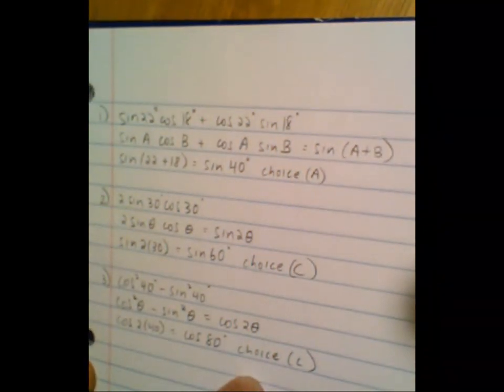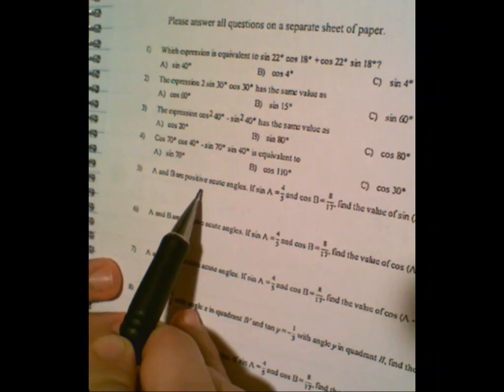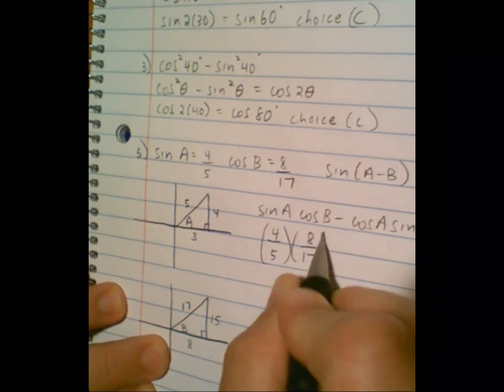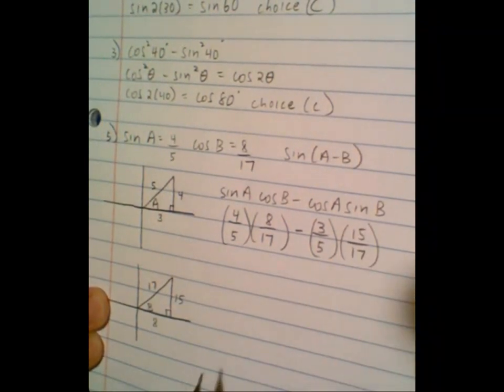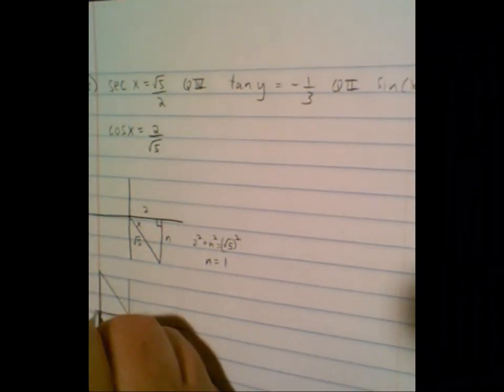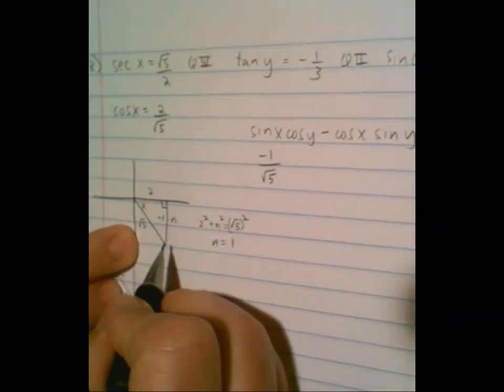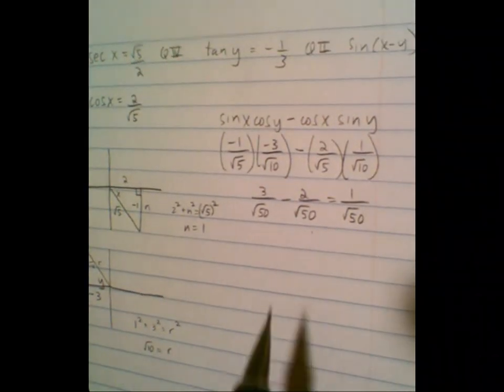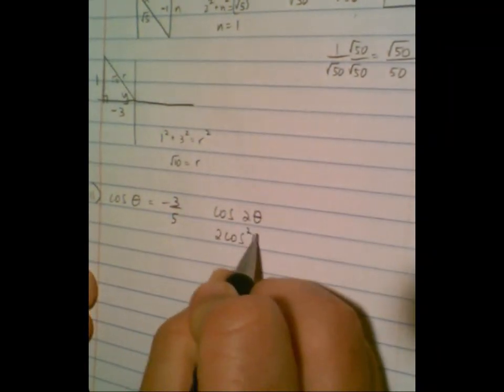Practice with Sum, Difference, and Double Angle Formulas